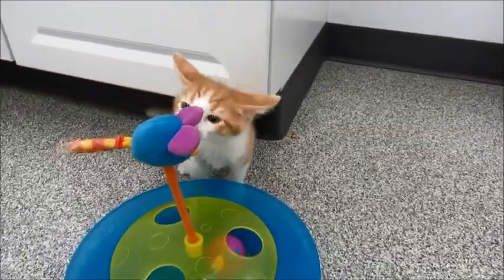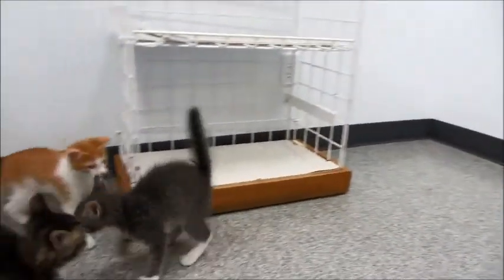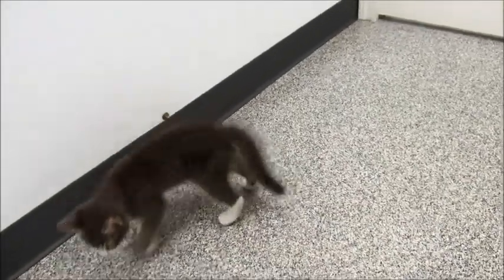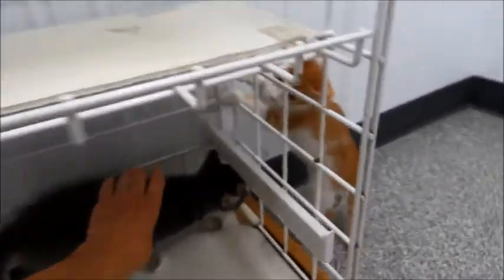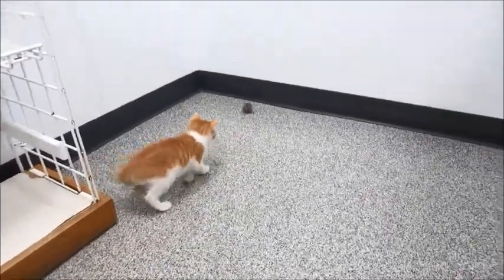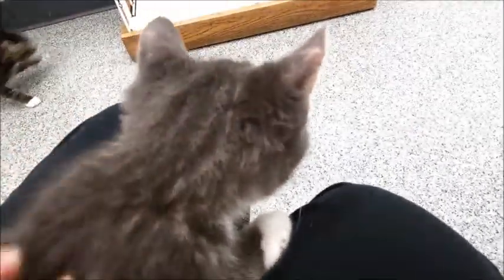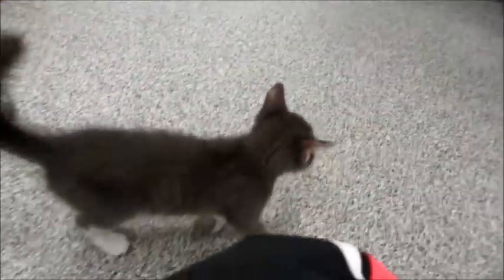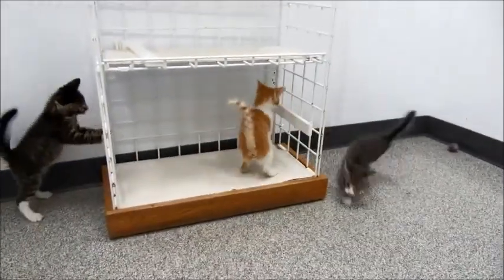Gunsmoke Kittens Festus Dillon Marshall